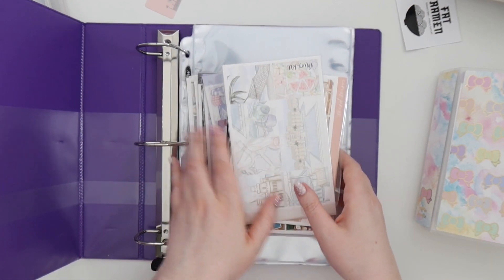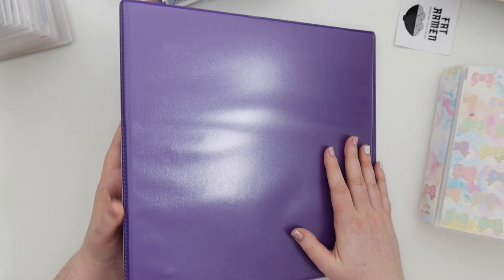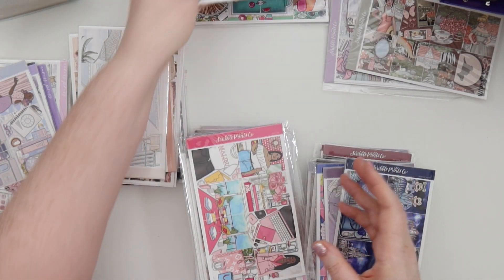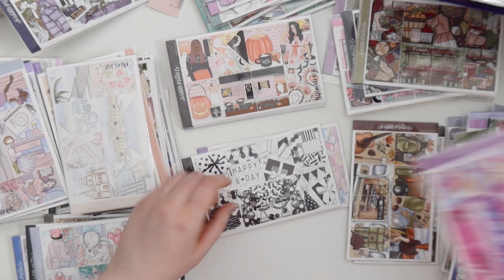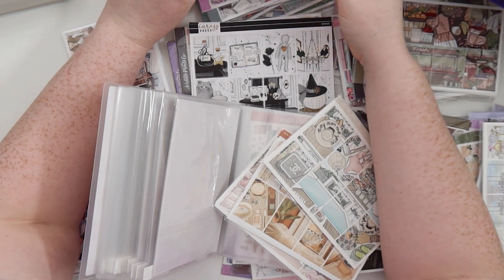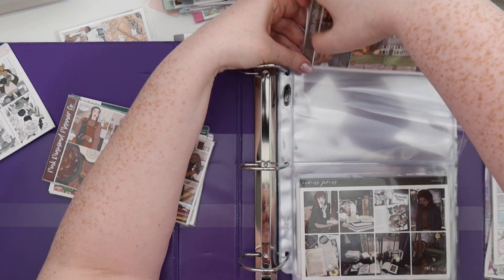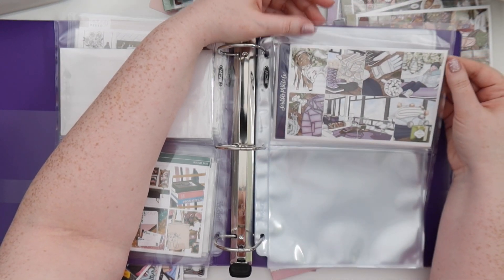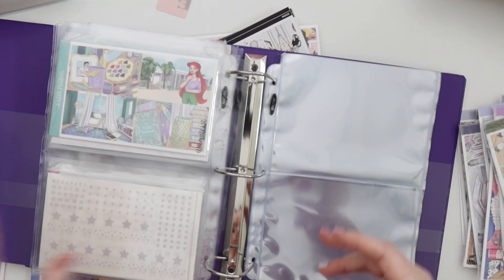Organize With Me: Sticker Kits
☆ SET UP:
➤ Camera: Canon G7X Mark III
➤ Tripod: Elgato Multi Mount
➤ Editing: Final Cut Pro

Jessica ❤